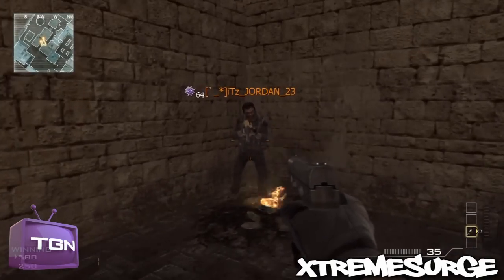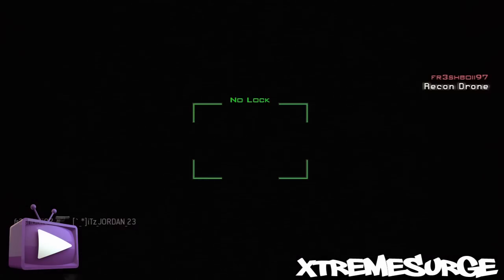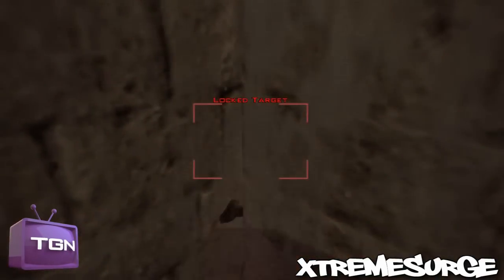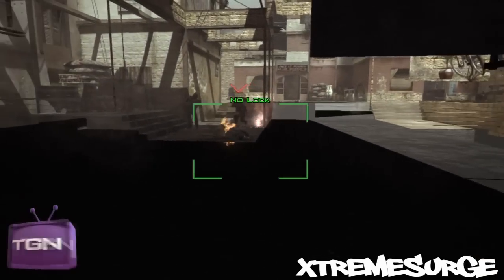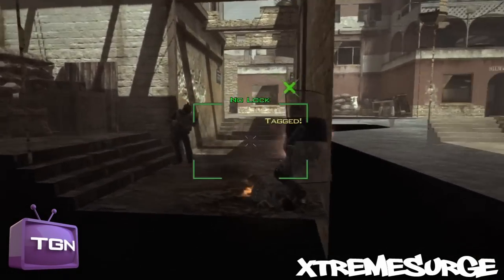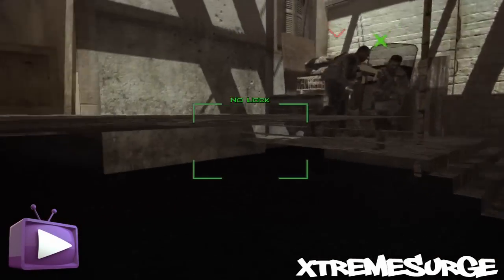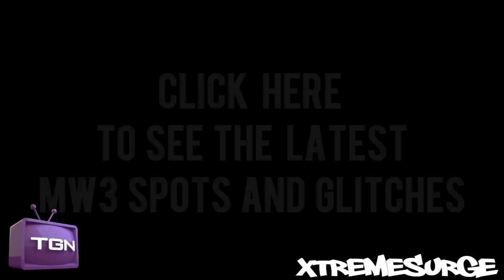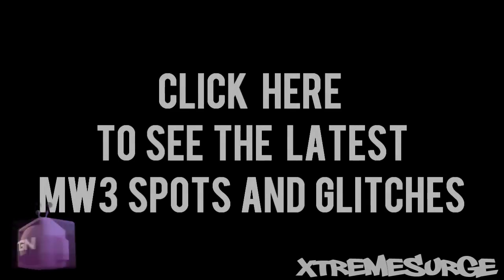MW3: NEW Under the Map Seatown - NO MOAB or Shotgun Boosting!! (with a Recon Drone)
What did You think about this Video? Leave Some Feedback in the Comments Below!
Wanna See Daily Modern Warfare 3 Glitches?

Click the Link in my Banner/Side Column Picture on my Youtube Channel or Search for @XtremeSurge